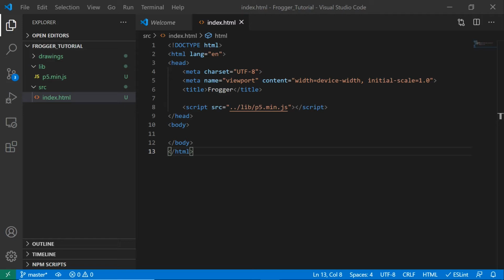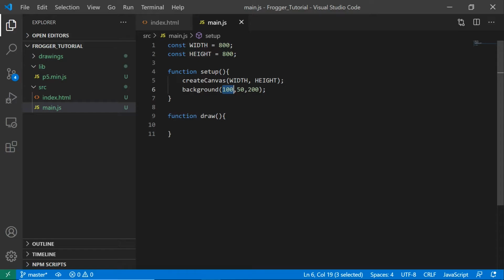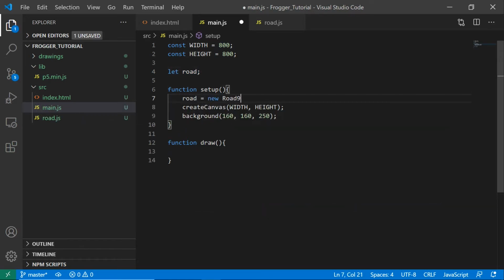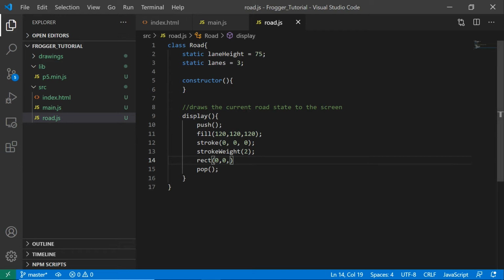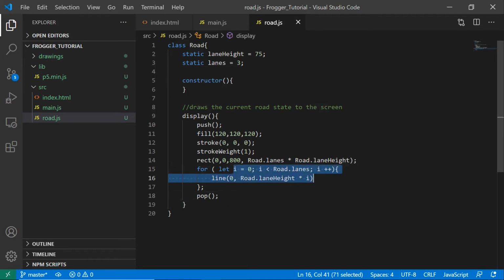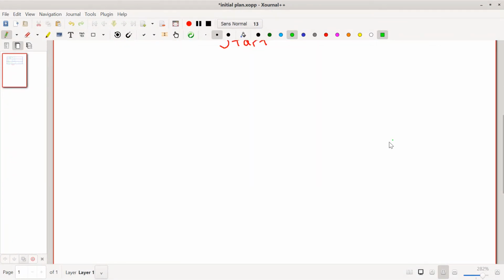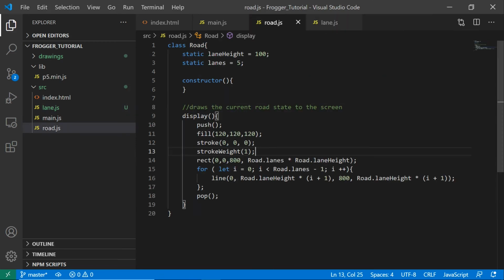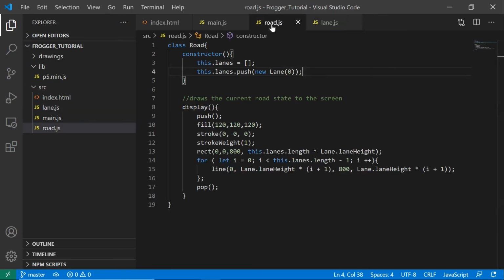Making a Frogger Replica in p5.js (+AI) - Part 1: Basic Program Structure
In this episode, we go through some basic Object Oriented Programming principles when setting up the basic Lane and Road classes.